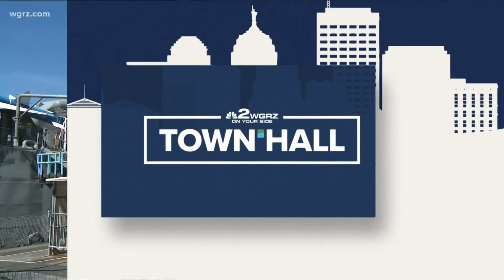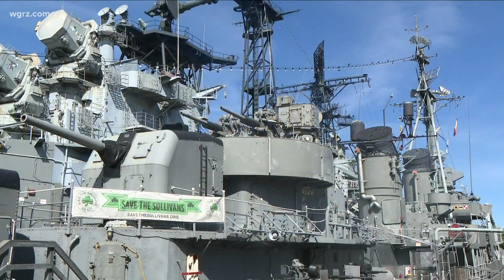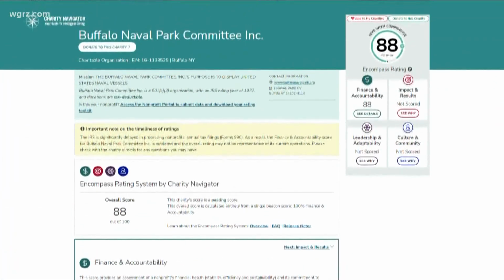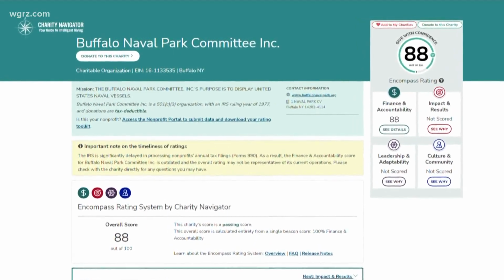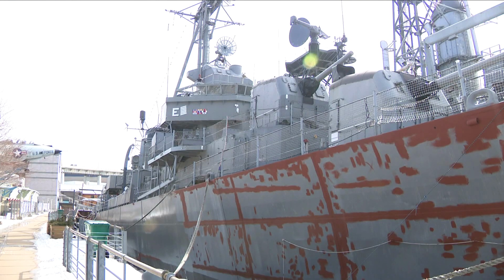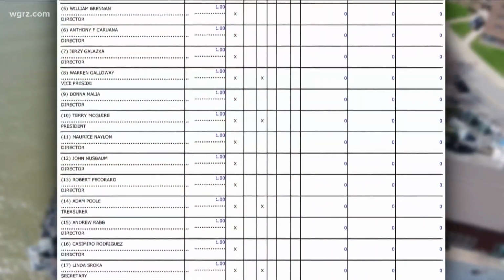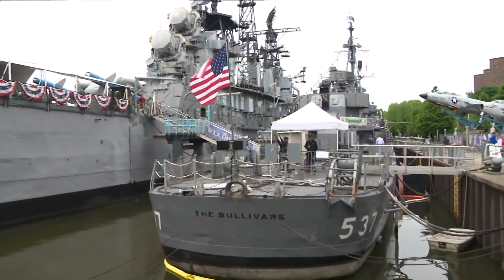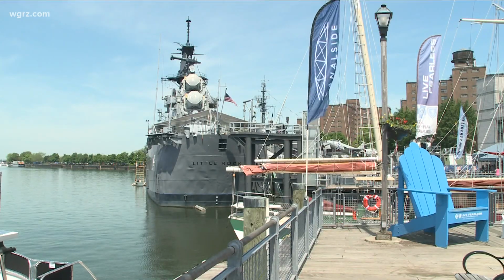Town Hall: The Sullivans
In 2019 the museum spent more than $756 thousand on salaries...including just over $100 thousand in compensation to Marzello.